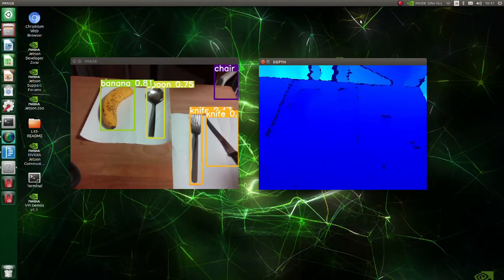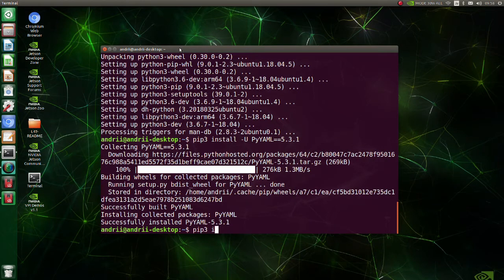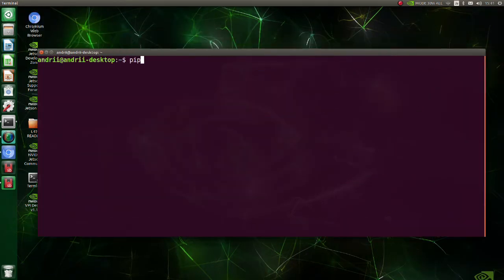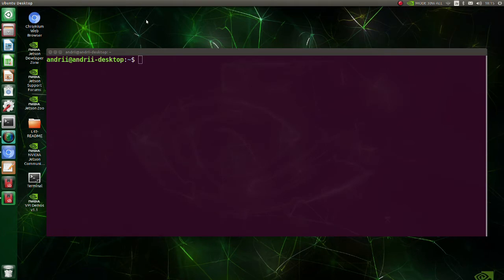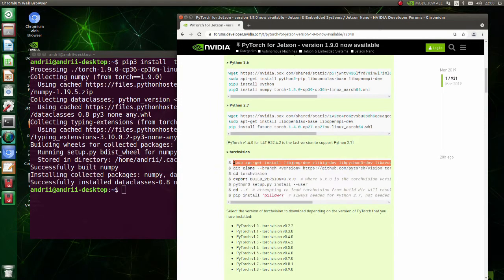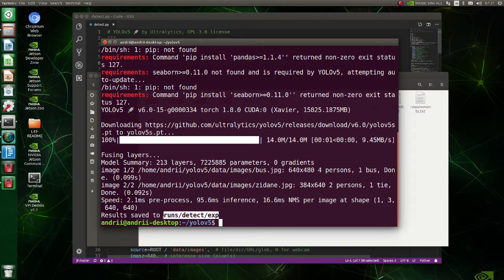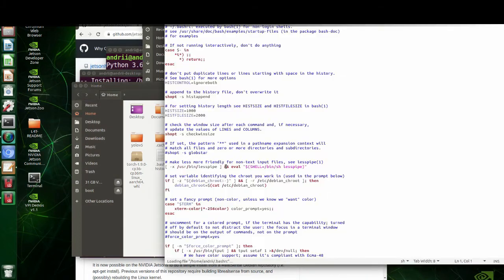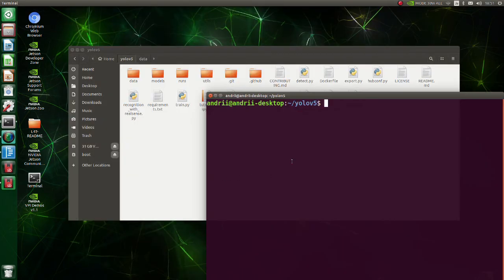Object detection with jetson Xavier using YOLOv5 and RealSense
This is a simple tutorial on object detection with jetson Xavier using YOLOv5 and RealSense.